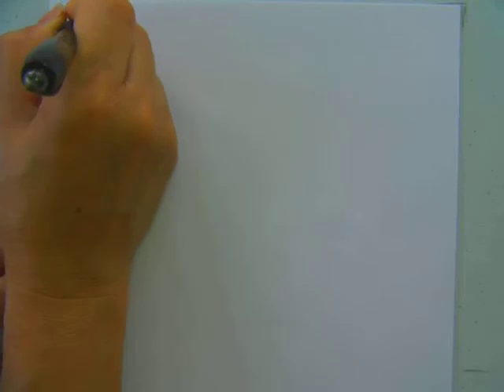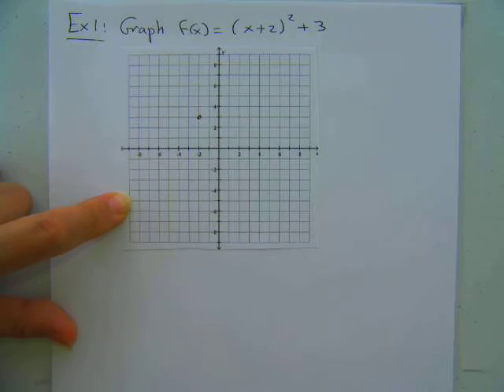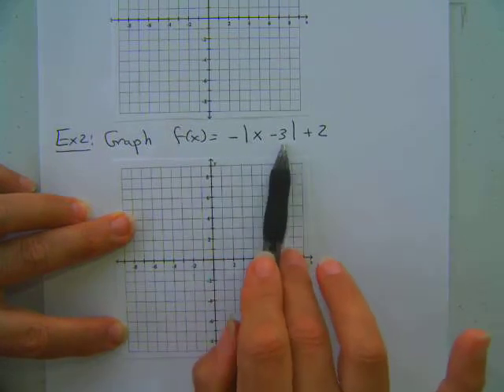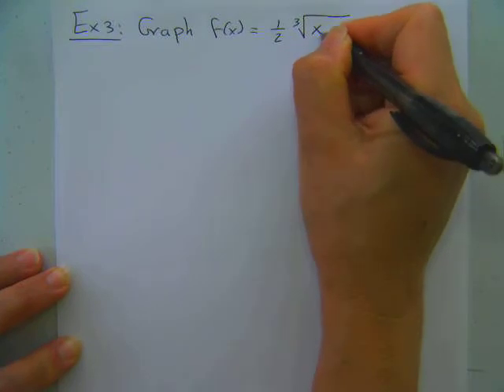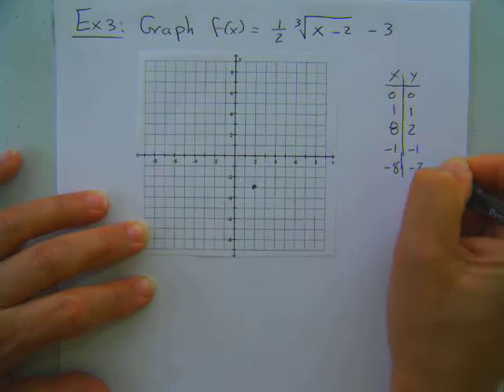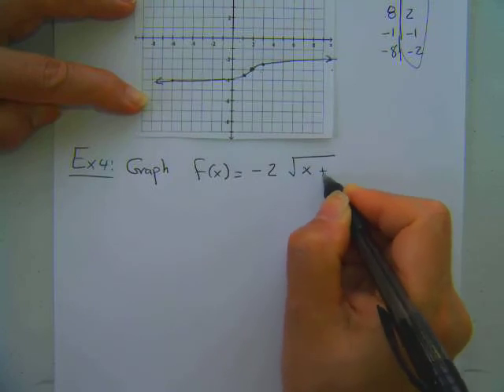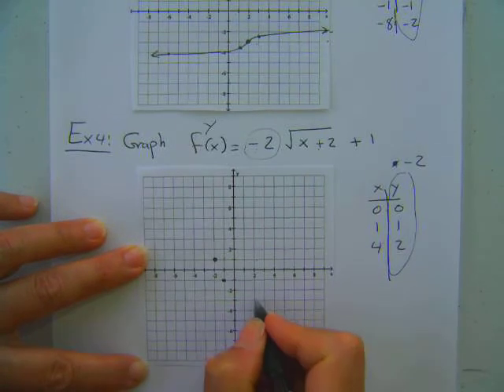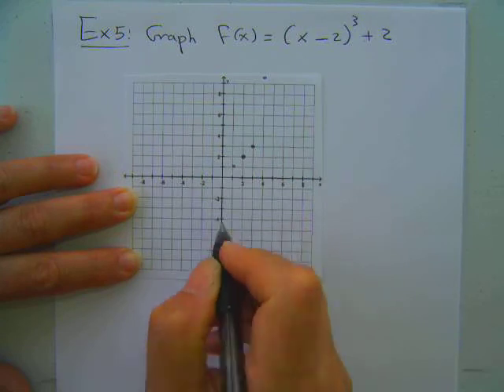College Algebra Section 2.7 (4)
Graphing Techniques
All Graphing Techniques
Combines Graphing Techniques